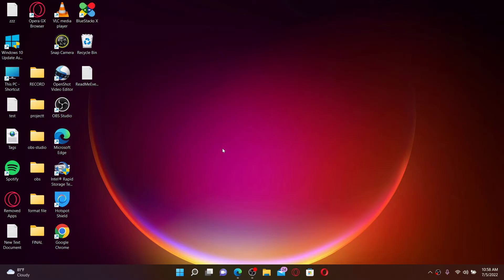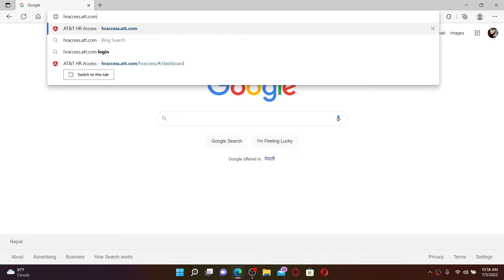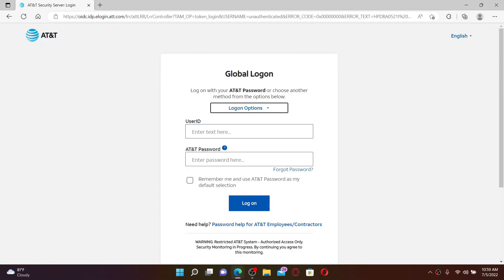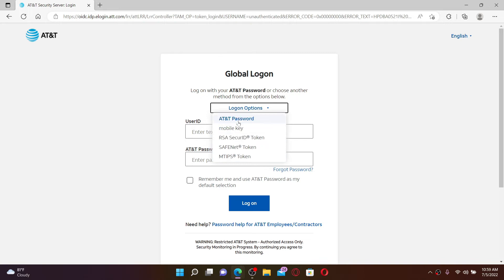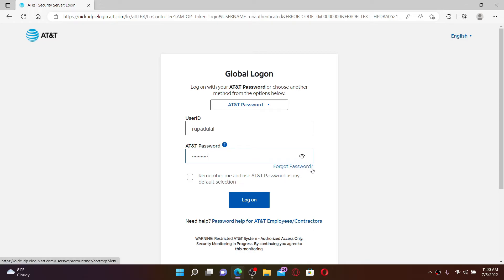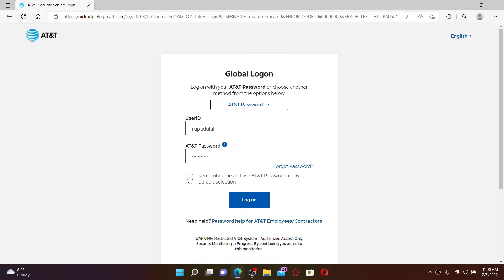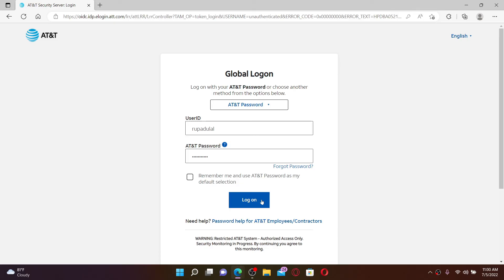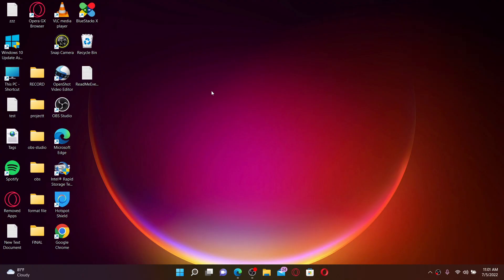How to Login AT&T Employee Account | Sign In to ATT (2022)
Are you an employee at AT&T? Here in this video, we will show you easy and updated At&t Employee
login steps. AT&T Login & Sign In steps explained explained in details.

CHAPTERS
0:00 - Intro
0:23 - Steps to Login AT&T Employee Account
1:53 - Outro